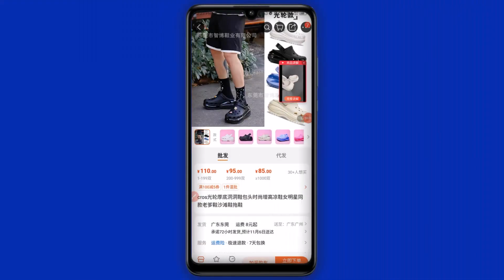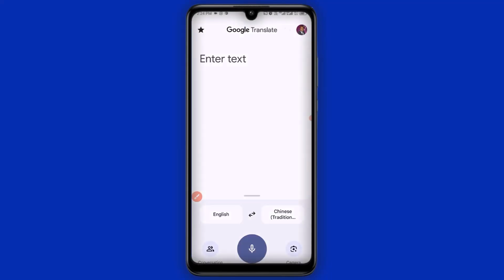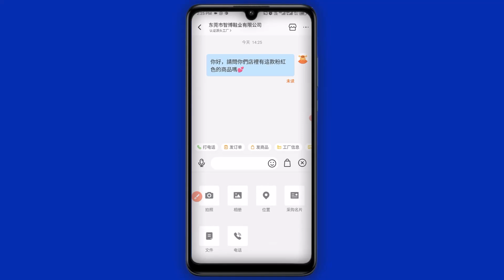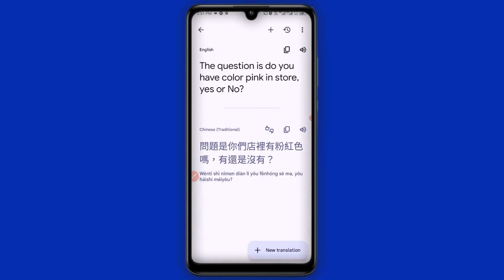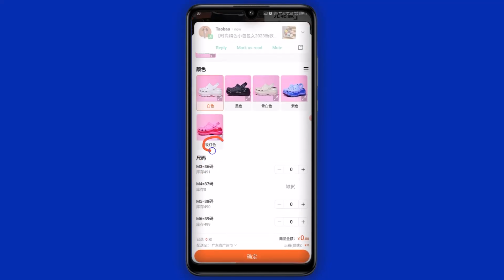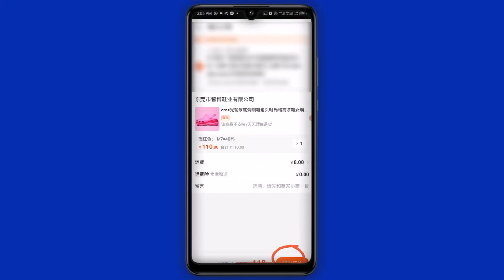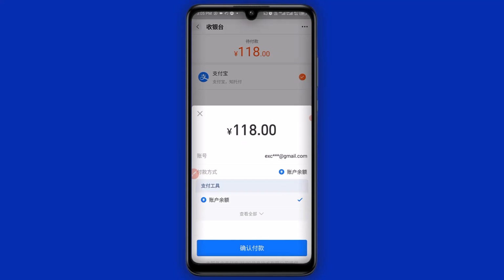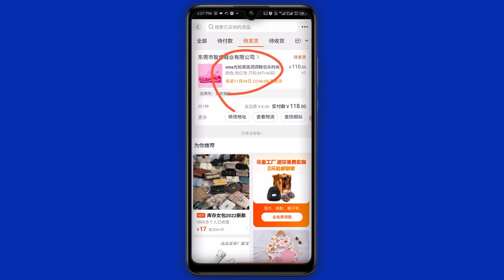The Ultimate Guide: How To Buy One Item on 1688 - Mini Importation!